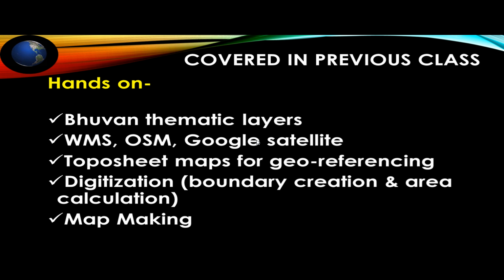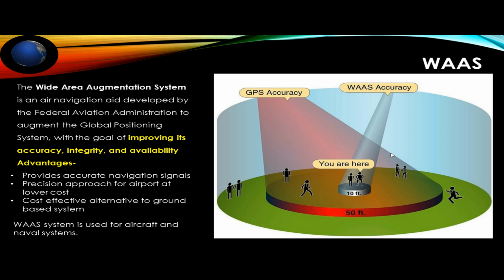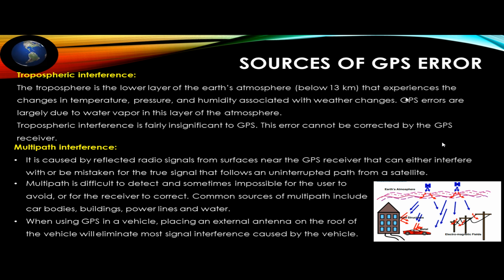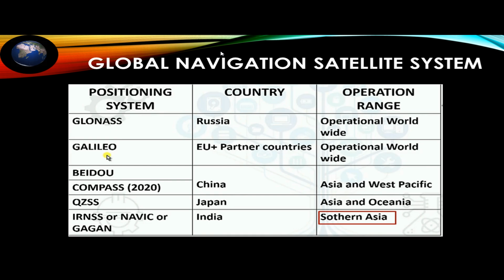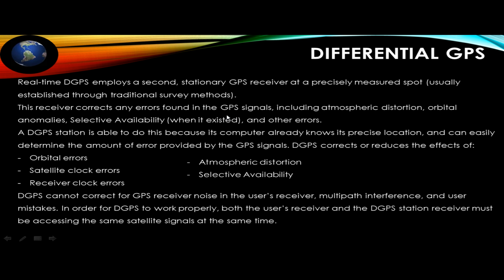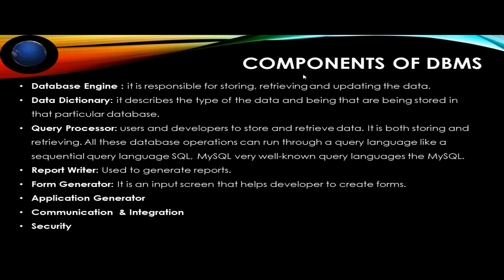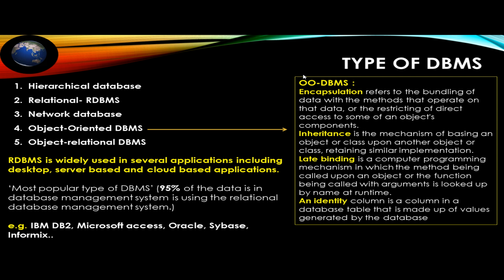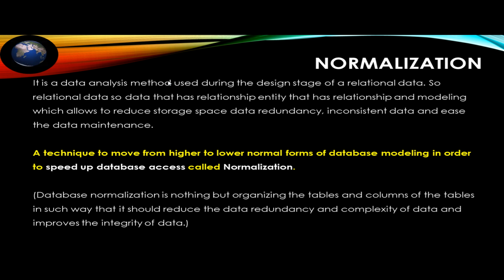Lecture-06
Global Positioning System (GPS)